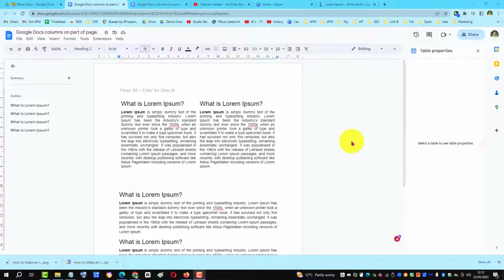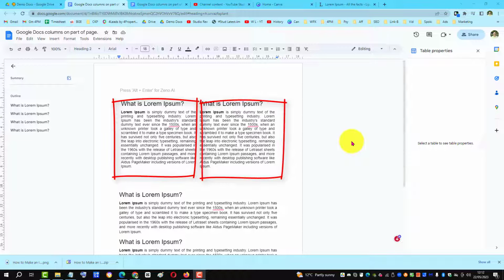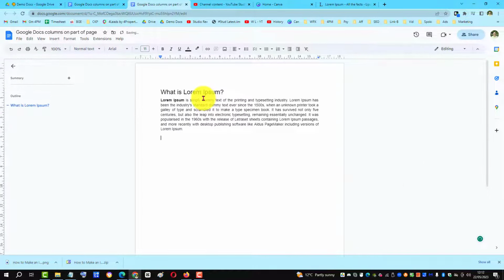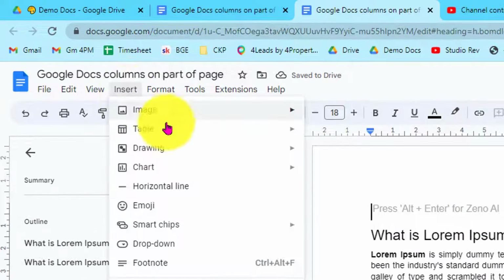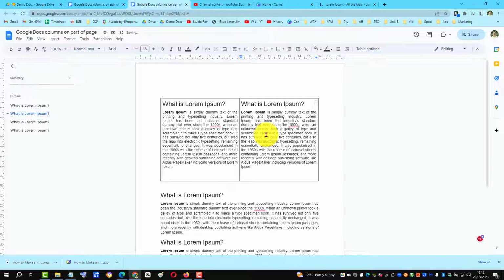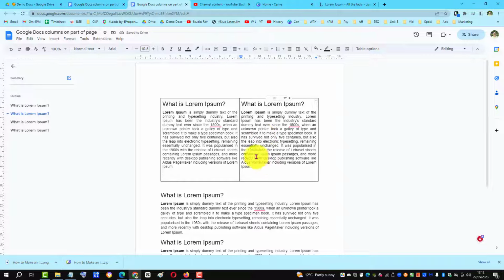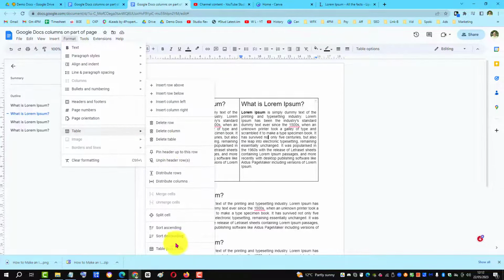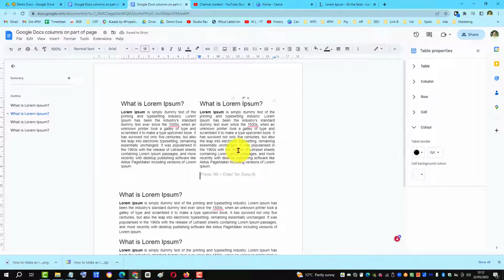Google Docs columns on part of page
This video will show you how to place columns on part of a Google Docs page. You need to use the google docs table functionality and create a table with 2 cells. The native google docs columns functionality will cover the whole page, so it will not work in this case.